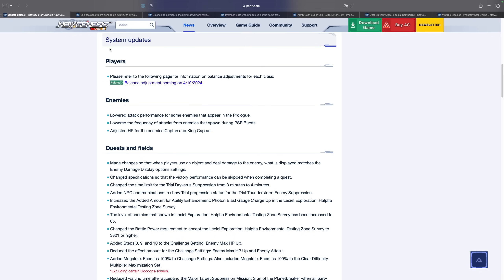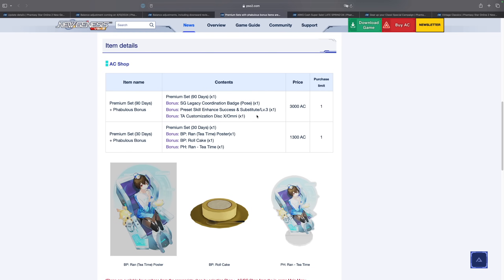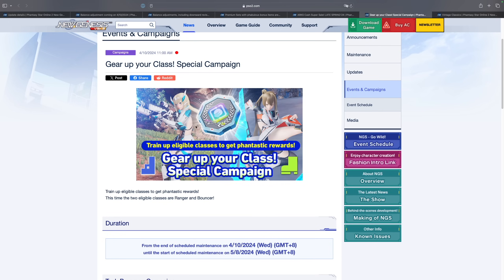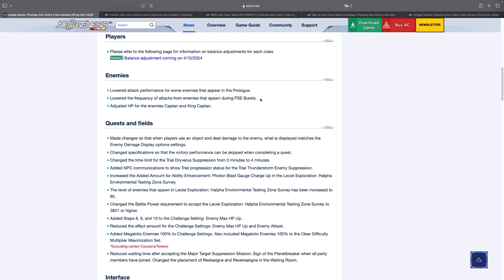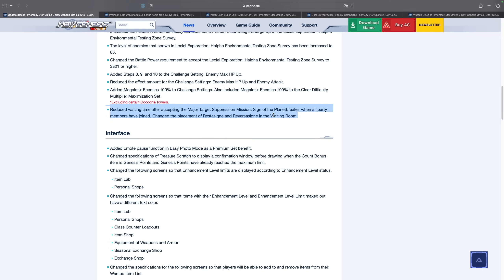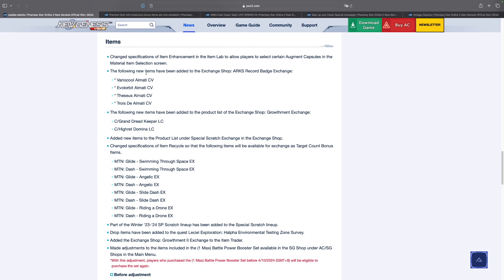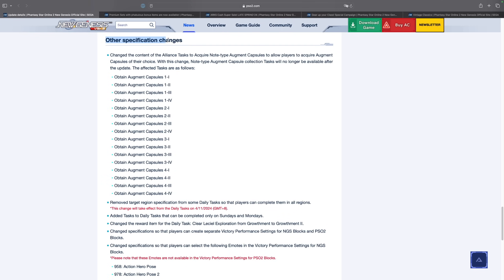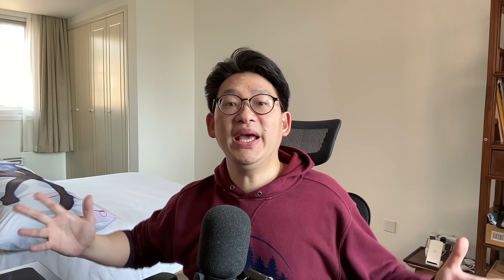[PSO2:NGS] Huge System Changes!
0:00 Introduction
0:23 System Updates Overview
0:40 Premium Sets with Bonus Items
3:24 Arks Cash Super Sale
4:05 Gear up your Class! Special Campaign
4:46 Balance Adjustments
5:46 Enemy Changes
6:44 Quests and Field Changes
8:01 Interface Changes
8:32 Character Creation Changes
9:04 Creative Space Changes
9:42 Item Changes
11:36 Other Changes
12:28 AC Scratch: Vintage Classics
13:36 Conclusion